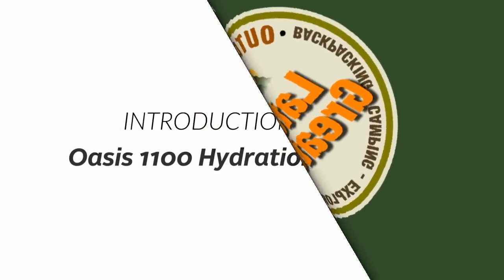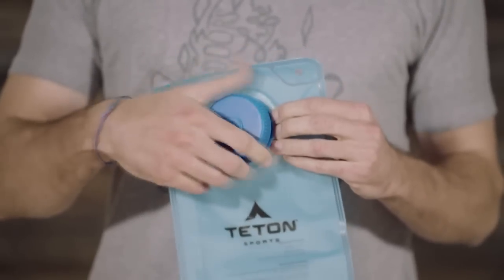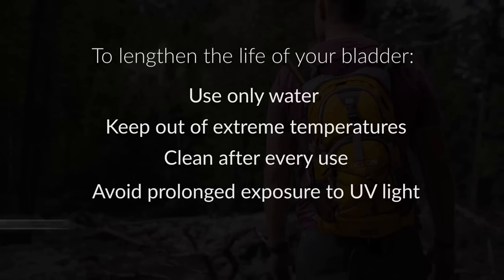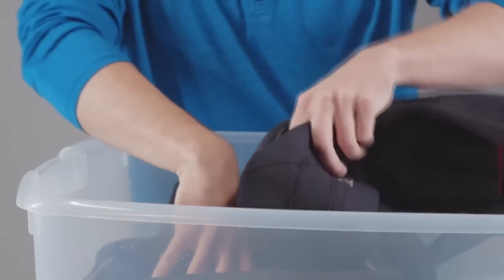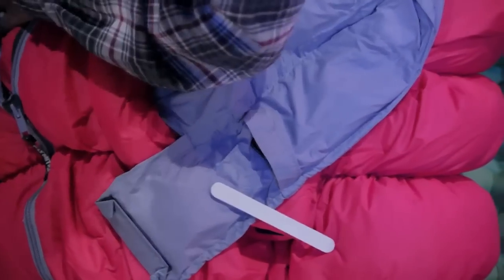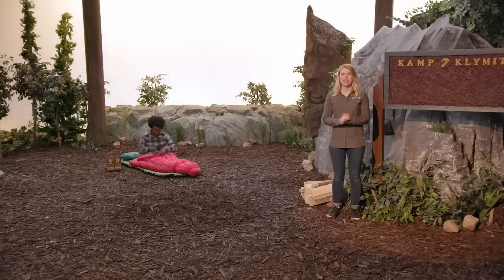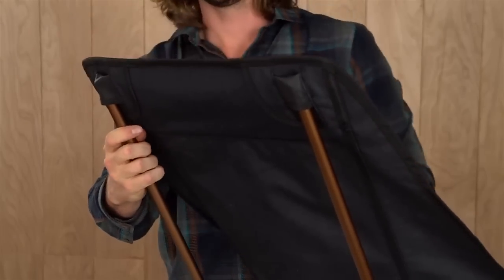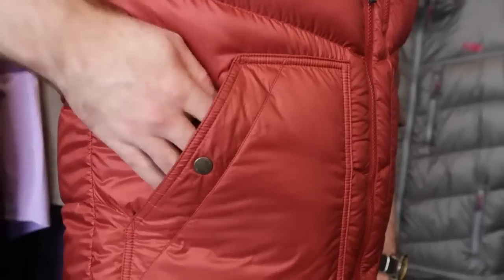Excellent Gear for Backpacking and Camping #50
New American Indian T-Shirt designs, which do you like best?

Teton Sports Oasis 1100 2 Liter Hydration Backpack
Gear Aid Revivex Odor Eliminator
Kelty Linger Get-Down Chair
Outdoor Research Men's Transcendent Hoody